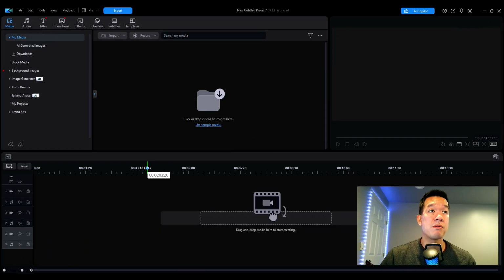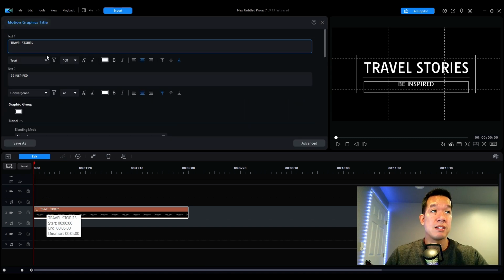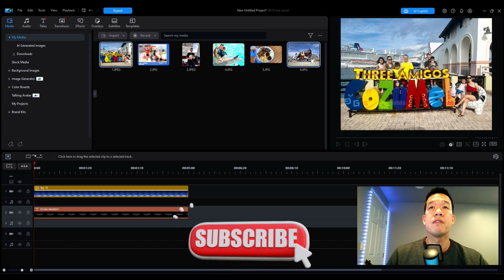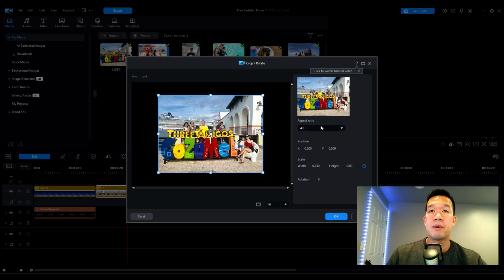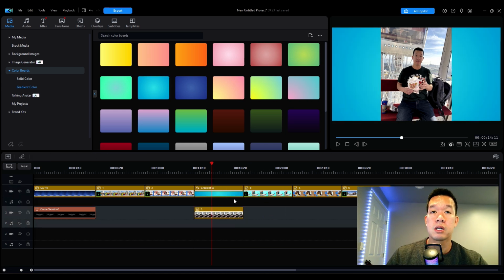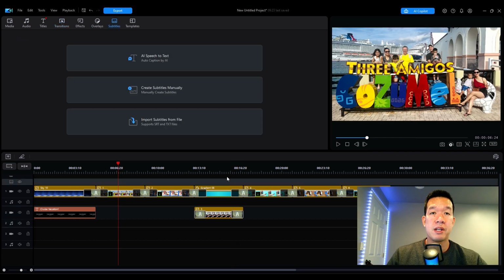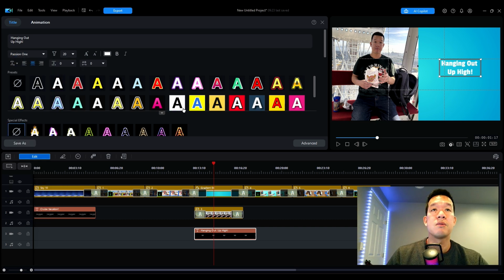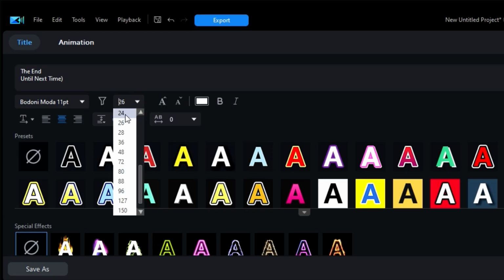Newbie's GUIDE to Make PICTURE SLIDESHOW Videos (EASY Method)📸PowerDirector 365🔥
Want to turn your photos into a stunning slideshow video? In this beginner-friendly tutorial, I’ll show you how to create a beautiful picture slideshow video with music, transitions, and effects – step by step💯

🌺Much Aloha✌️